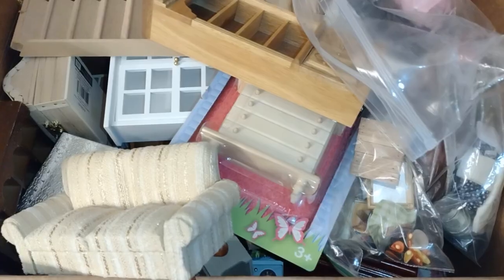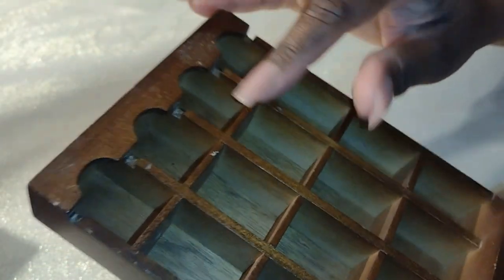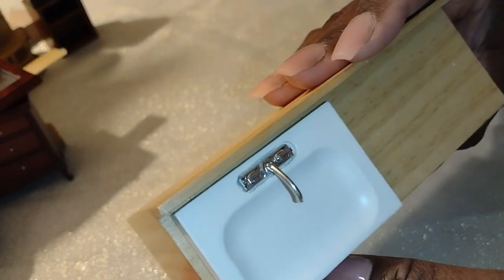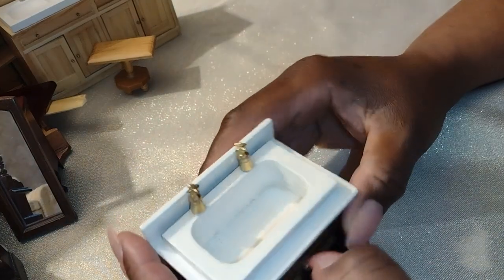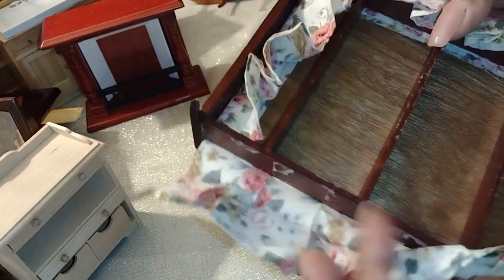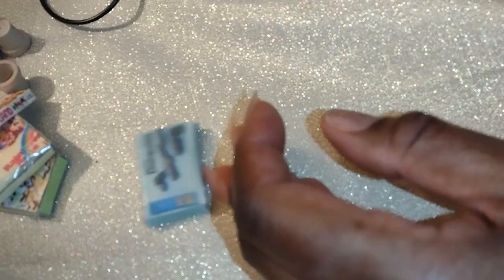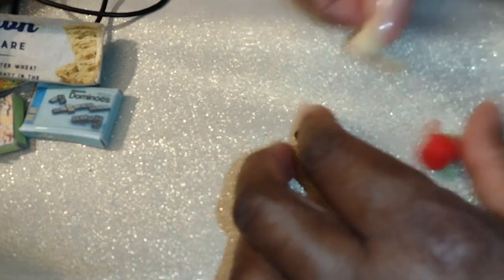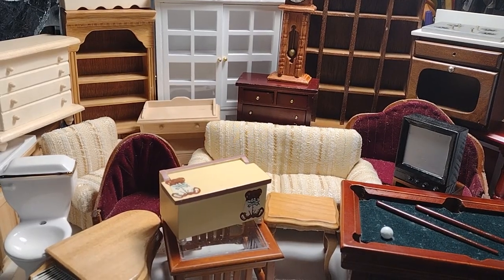UNBOXING DOLLHOUSE Furniture and Accessories-GIFT that LOOKS like a HAUL PART 1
I share how CHRISTMAS came Early for ME! This Generous GIFT came from ONE od MY PRECIOUS DOLLS- WENDY WAEGHE! Wendy Your Kindness Will not be Forgotten!